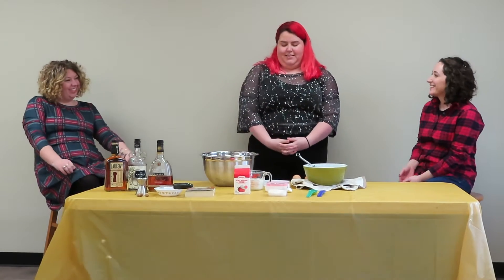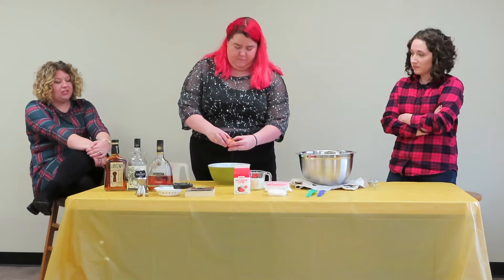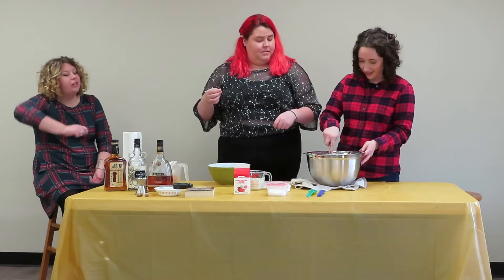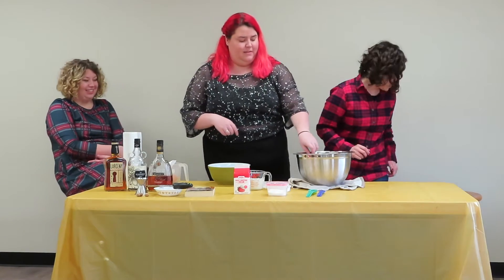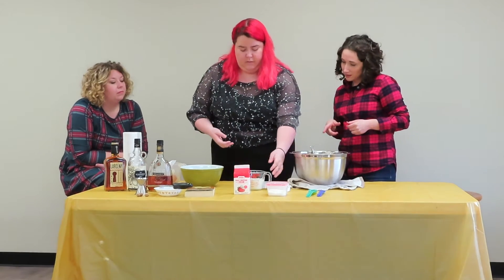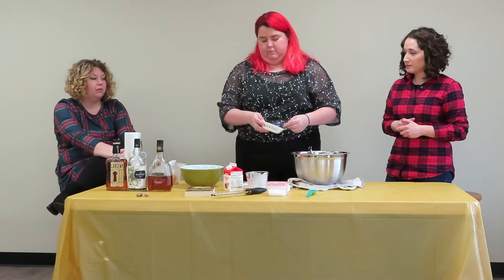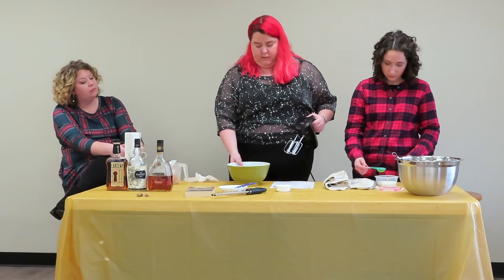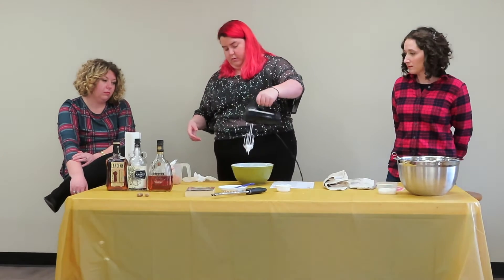Library Libations: Lit Up Women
Kelsey, Susan, and Jacqueline make homemade eggnog from scratch while discussing Louisa May Alcott's classic, Little Women.